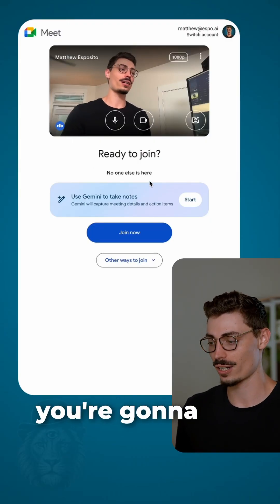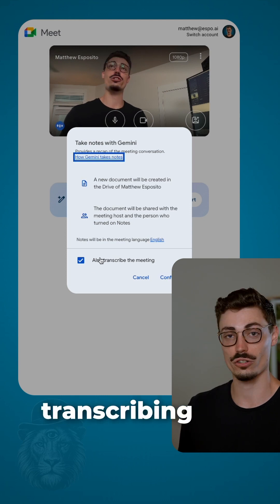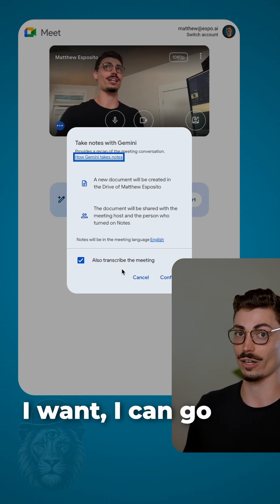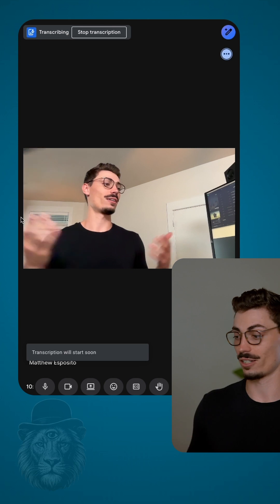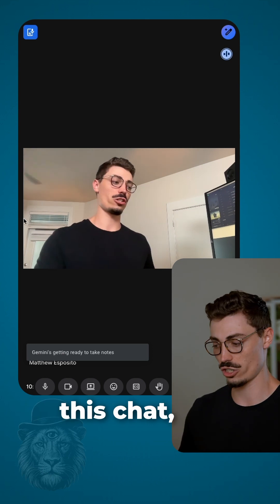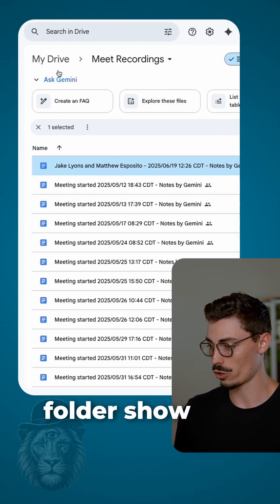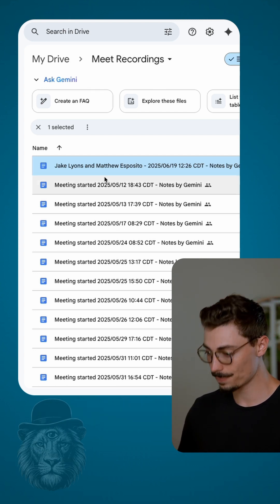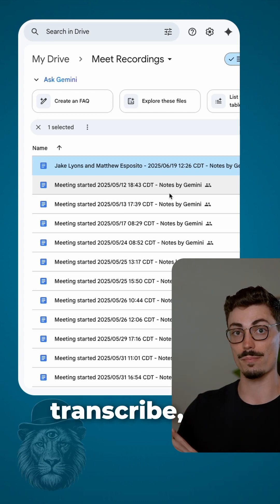How to use Gemini for perfect meeting notes in 60 seconds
Learn how to use Gemini for perfect meeting notes with this quick tutorial on the built-in Google Meet feature. You should never leave a meeting wondering about action items or what was discussed again.

This short will show you how to activate Gemini's note-taking and transcription features directly within your next Google Meet call. It's built-in, so you don't need any other software. After the call, your notes and the full transcript are automatically saved to a folder in your Google Drive, and you'll get an email notification when they're ready.

Ready for the next level? This video is part 1 of a 3-level system.
• Google Meet
• Google Gemini
• Google Drive